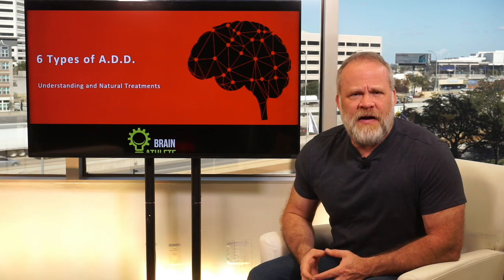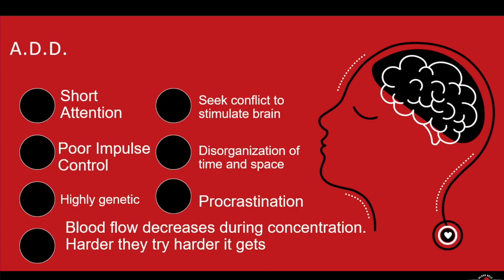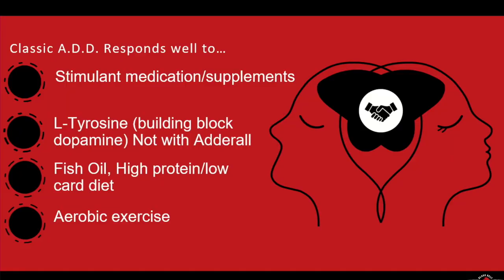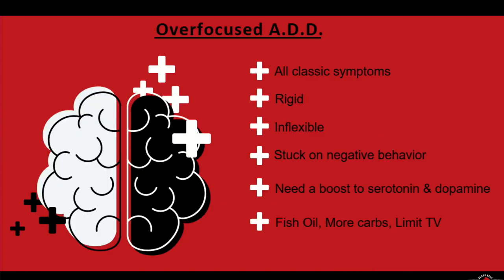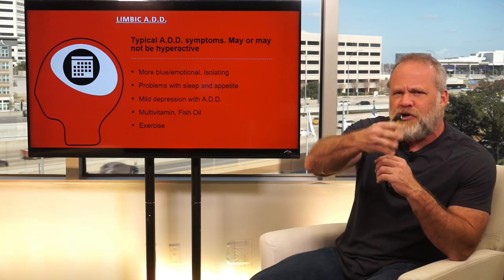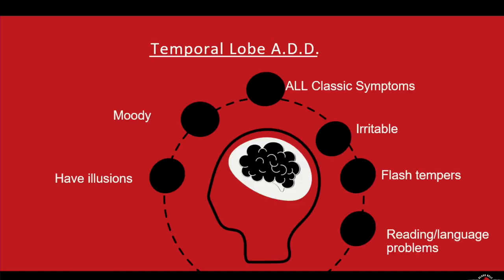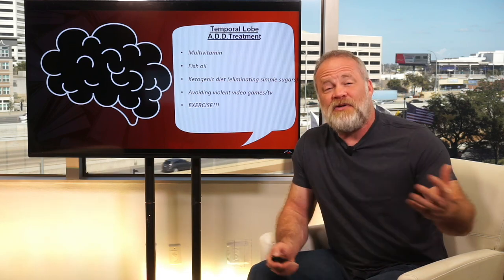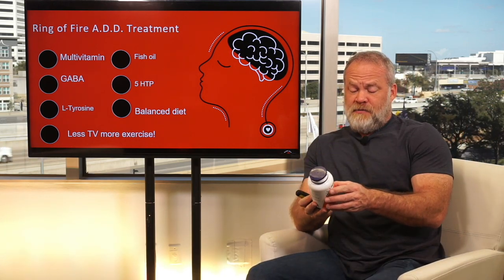Natural Cures for A.D.D. and A.D.H.D. for Students and Adults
In this video we discuss the 6 types of A.D.D. and A.D.H.D. and the natural cures.

When looking for cures for attention deficit disorder don't rule out prescriptions and going to see the doctor. There are also natural cures for attention deficit disorder that you may want to try.

Some of these include:
- limiting television
- limiting video games
- exercise
- Omega 3
- Multivitamin
- GABA

The important thing to remember is that when you understand attention deficit disorder you can control it. This will help students and adults focus.